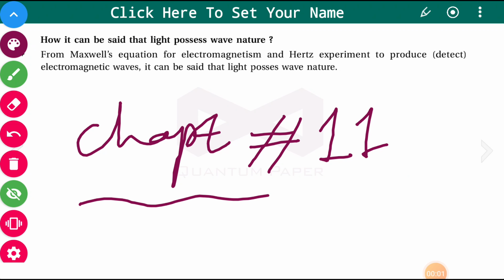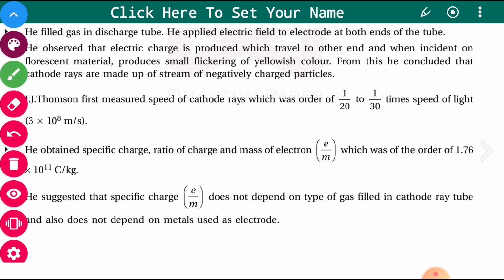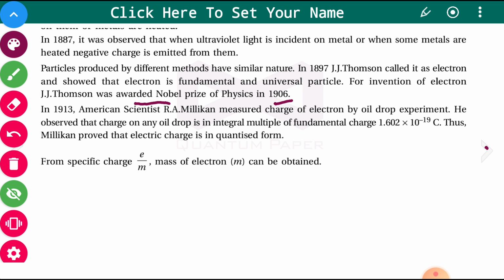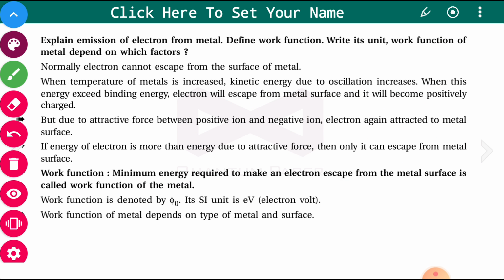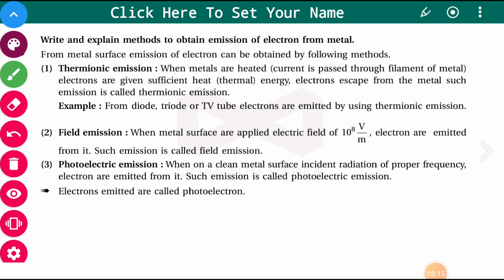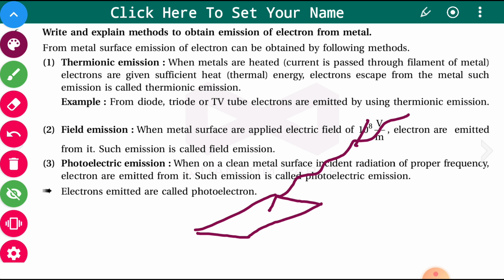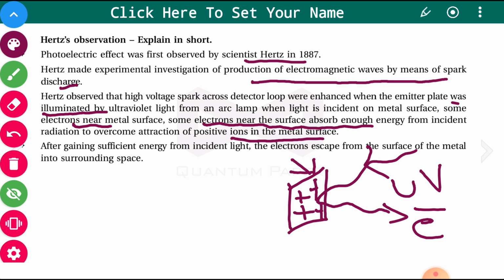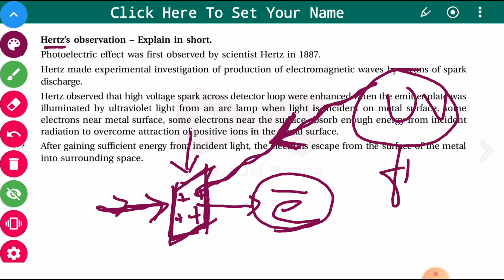Class 12 physics ncert ch 11 introduction Hertz observations